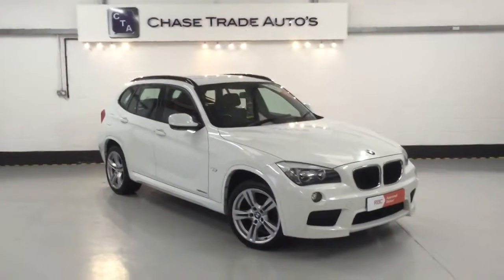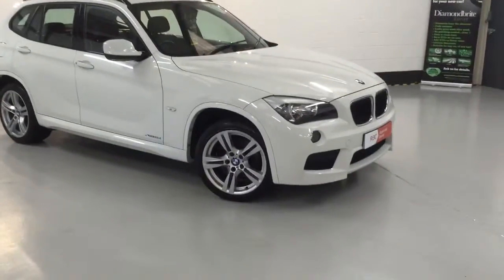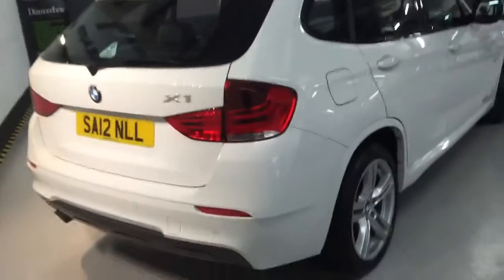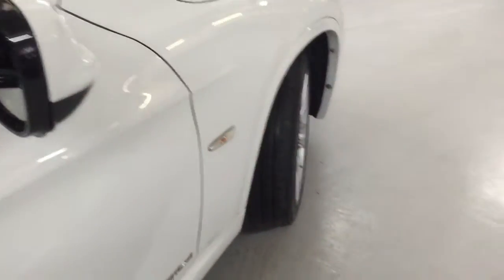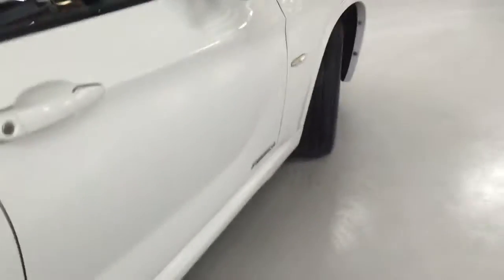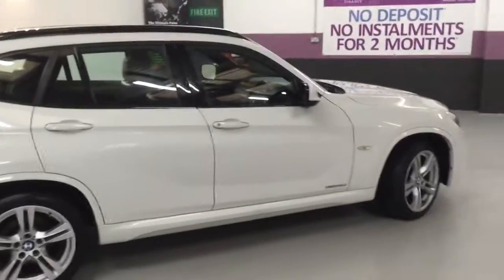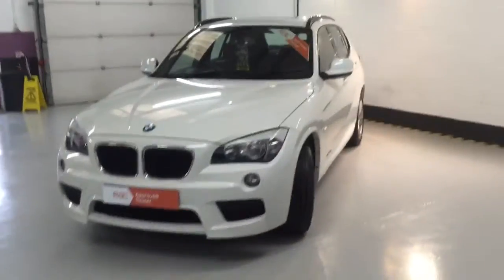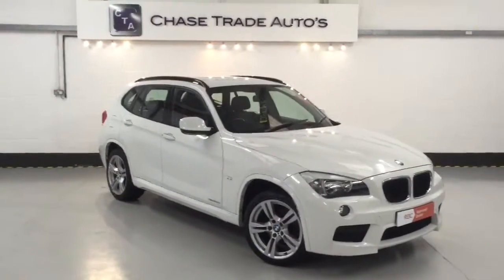Sa12nll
BMW X1